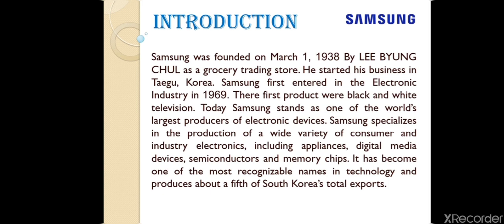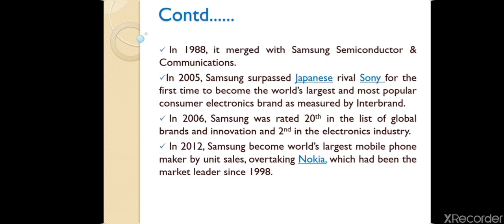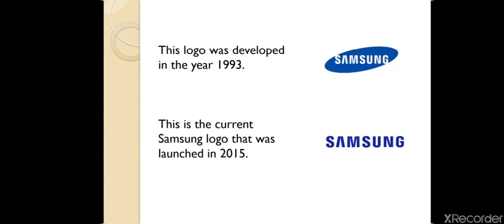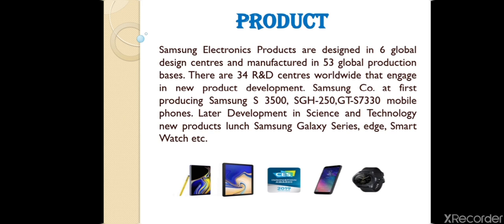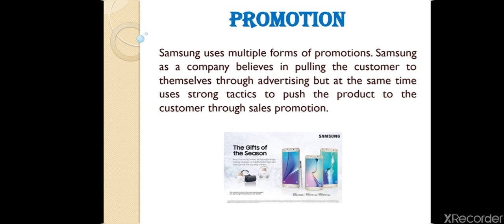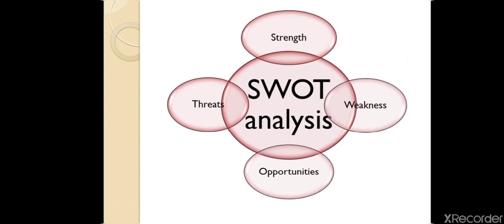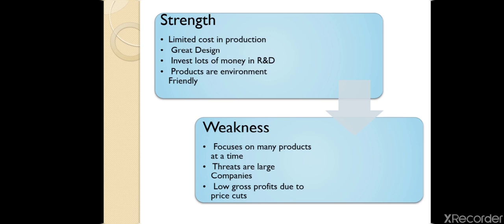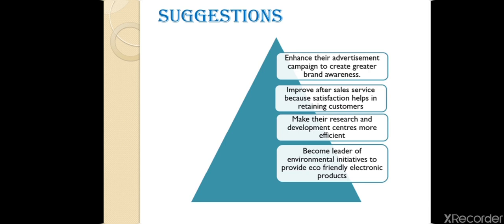Seminar 3400 on Analysis of samsung company